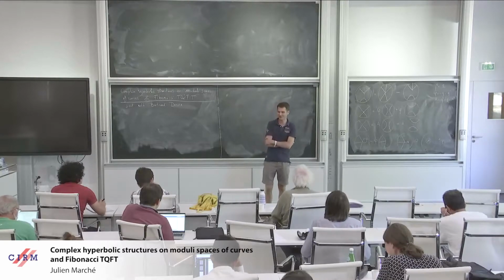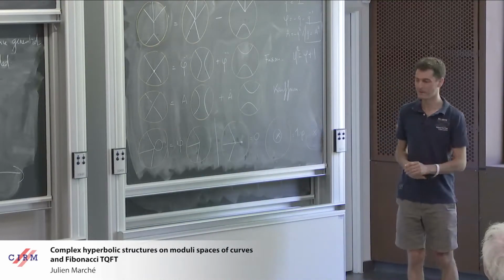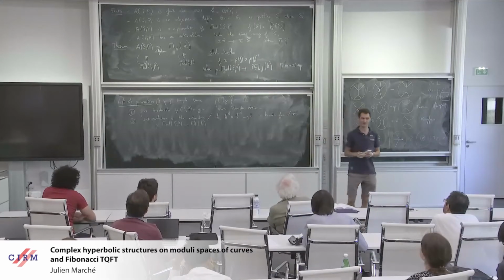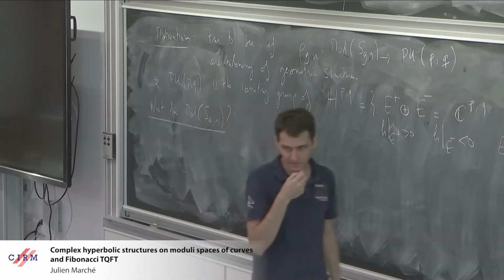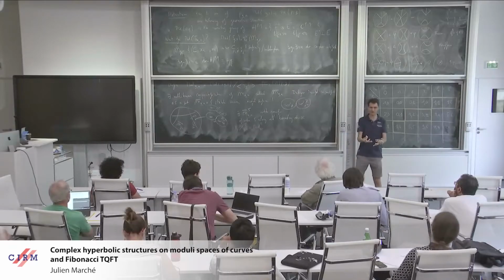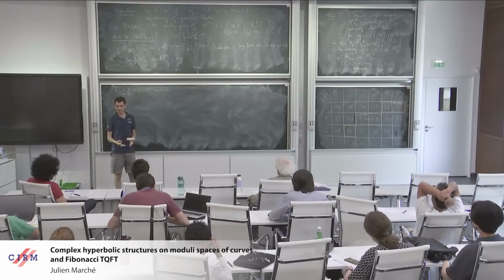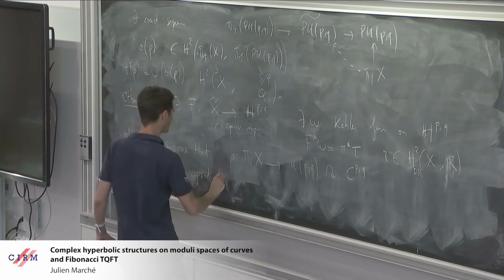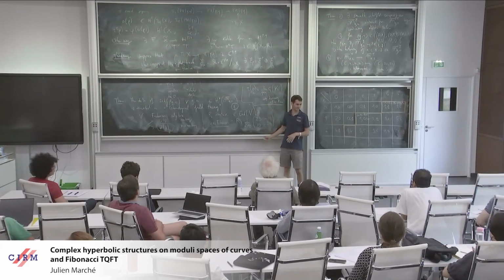Julien Marché: Complex hyperbolic structures on moduli spaces of curves and Fibonacci TQFT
The Fibonacci TQFT gives interesting representations of mapping class groups into pseudo-unitary groups. In some exceptional cases, they correspond to holonomy representation of complex hyperbolic structures on some compactifications of the moduli spaces of curves. The proof uses a computation of the Toledo invariant which fits in the framework of Cohomological Field theories. This is joint work with Bertrand Deroin.

CONFERENCE

Recorded during the meeting "Complex Hyperbolic Geometry and Related Topics "  the July 05, 2022 by the Centre International de Rencontres Mathématiques (Marseille, France)